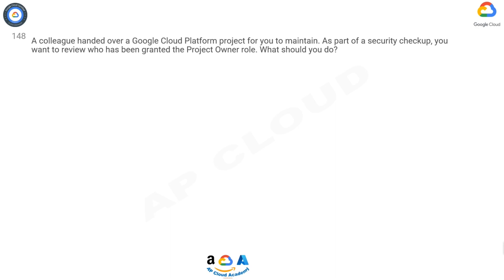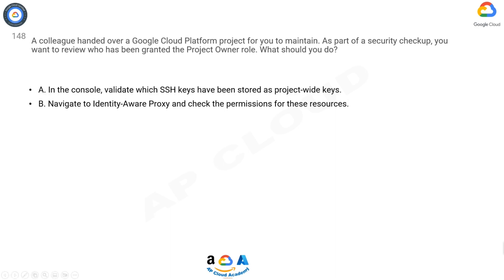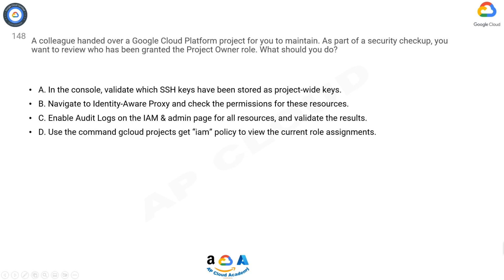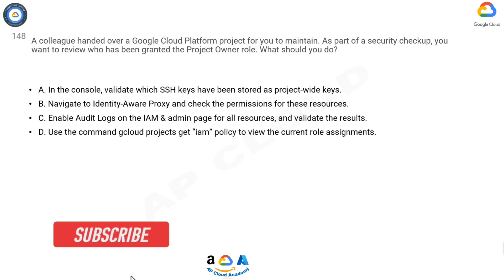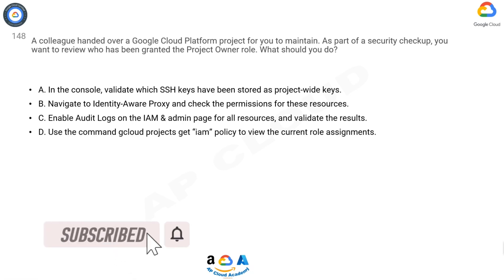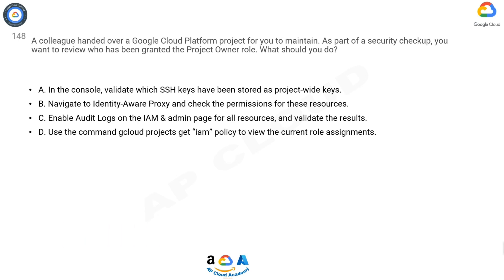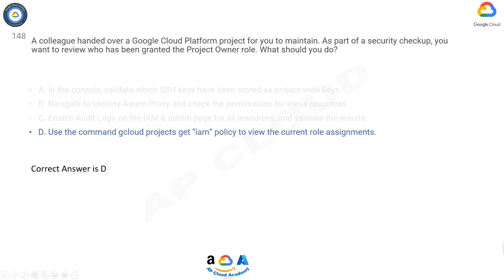Q148. A colleague handed over a Google Cloud Platform project for you to maintain. As part of a secu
Q148. A colleague handed over a Google Cloud Platform project for you to maintain. As part of a security checkup, you want to review who has been granted the Project Owner role. What should you do?

A. In the console, validate which SSH keys have been stored as project-wide keys.
B. Navigate to Identity-Aware Proxy and check the permissions for these resources.
C. Enable Audit Logs on the IAM & admin page for all resources, and validate the results.
D. Use the command gcloud projects get-iam-policy to view the current role assignments.